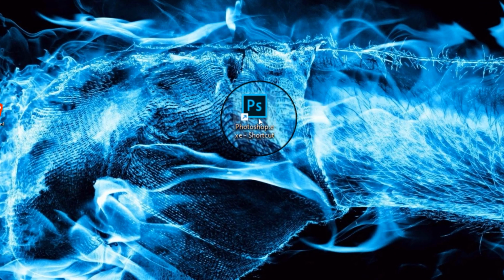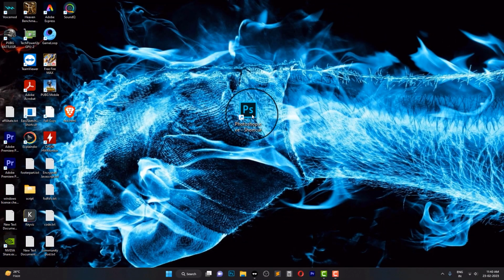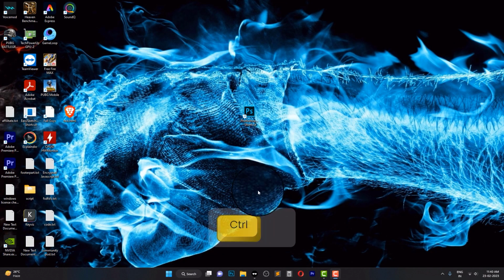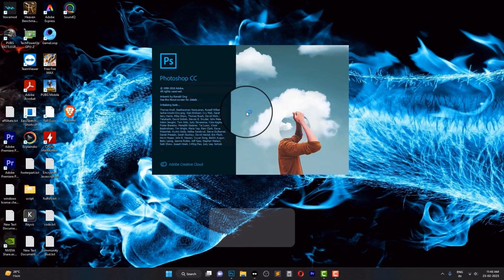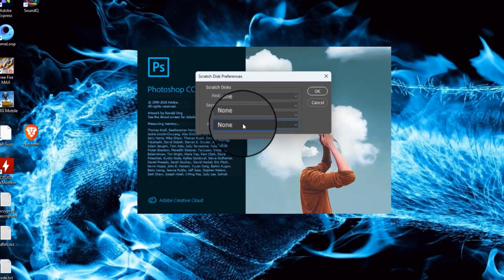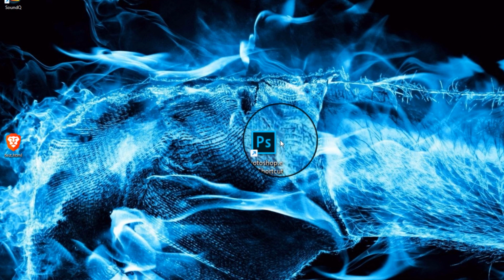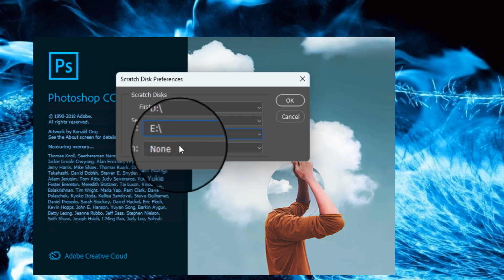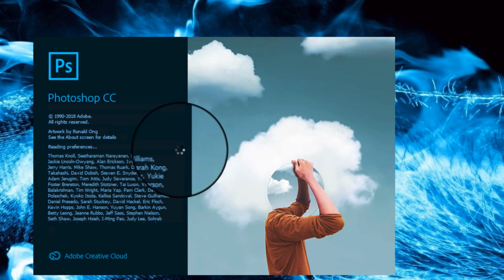Could not initialize Photoshop because the scratch disks are full in Photoshop cc 2019 or earlier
How to fix Could not initialize Photoshop because the scratch disks are full  in Photoshop cc 2019 or earlier solved
for exclusive content and updates.